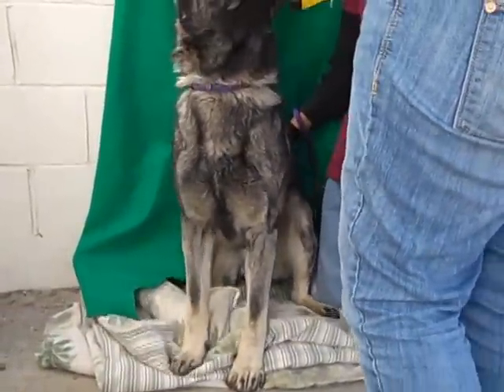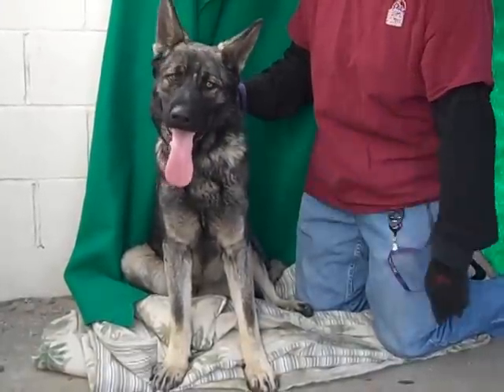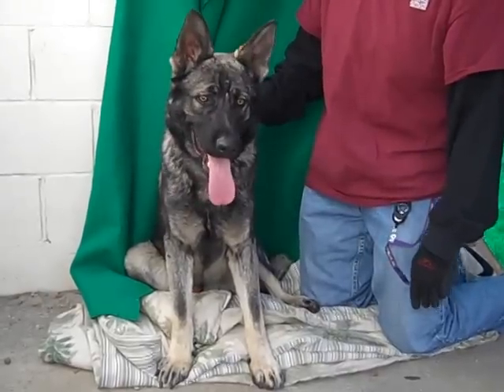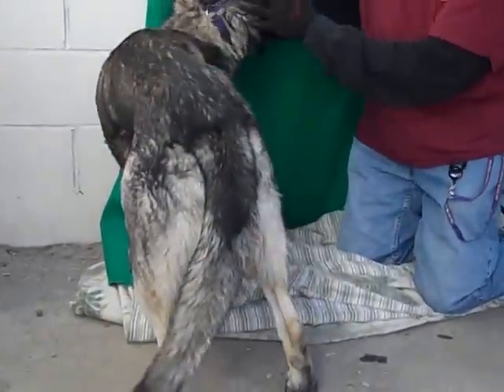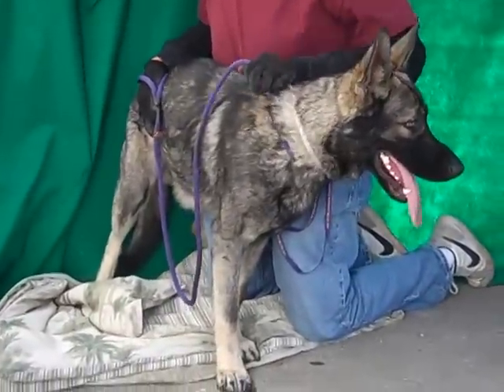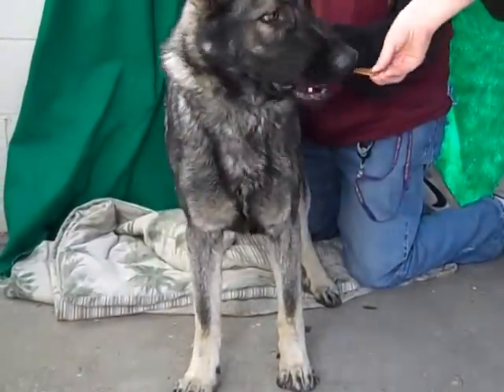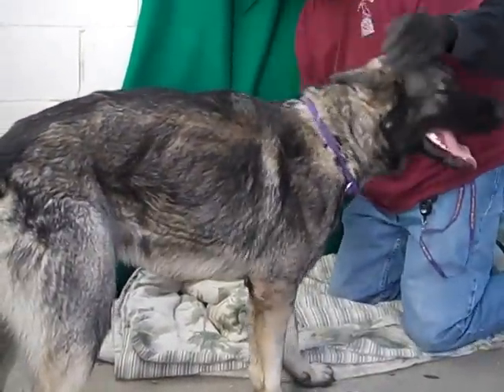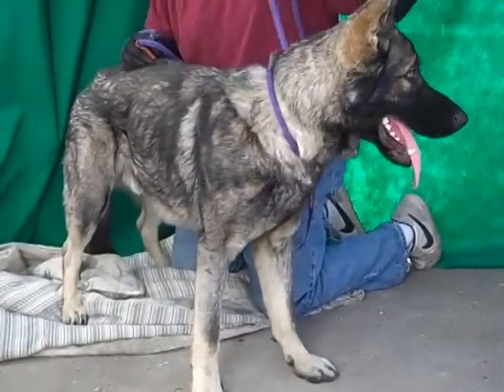Chuck A4650741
A4650741 Chuck is a stunning 11-month-old black and tan male German Shepherd puppy who was surrendered to the Baldwin Park Animal Care Center by his owner on January 22nd. Weighing 70 pounds, Chuck is non-reactive toward other dogs  and already knows how to "sit" on command, though he would benefit from additional leash training. Chuck is an affectionate and loving boy, who will thrive in an active household who can provide him with exercise and mental stimulation. Chuck will be a sensational indoor companion to active people living in a single-family home with a fenced yard he can enjoy.